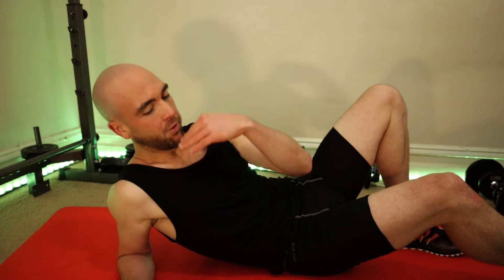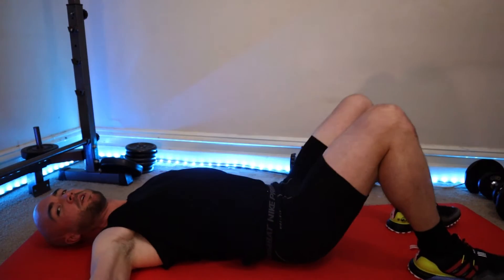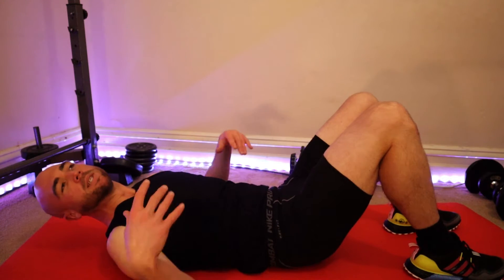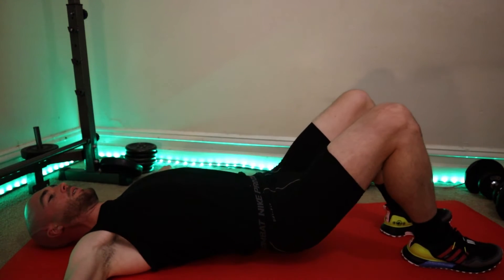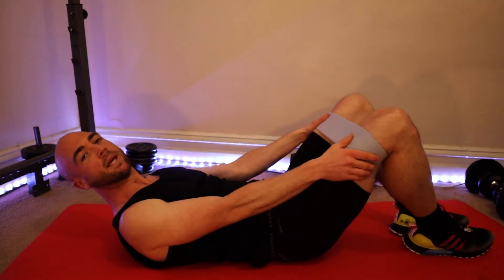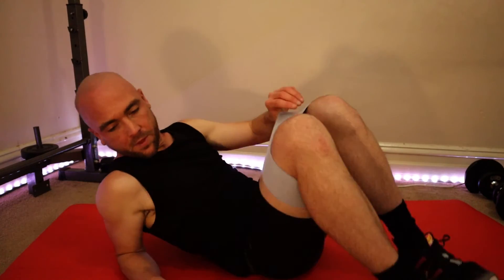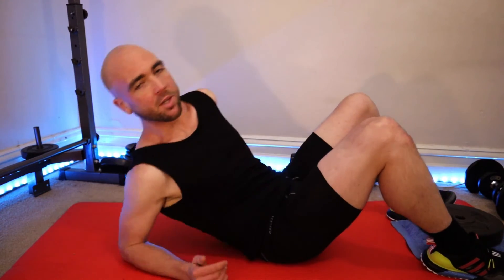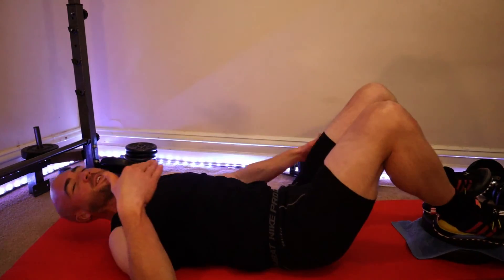How To Glute Bridge With Hip Abduction - Booty Building Challenge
Any action you take upon the information in the workout, meal plans, or bonus content is at your own risk.

In no event shall Booty Building Challenge or Jack Ryan be liable for any special, direct, indirect, consequential or incidental damages or any damages what so ever.